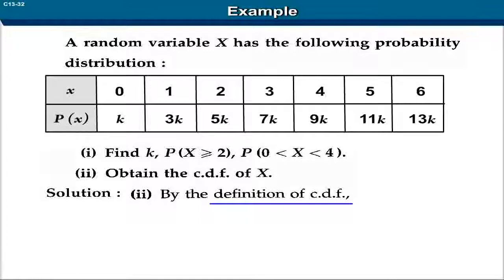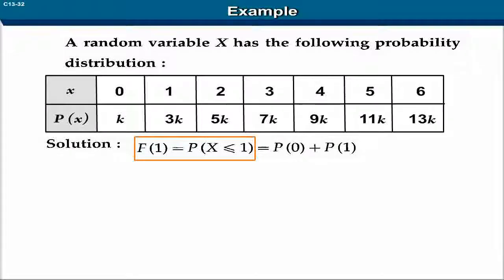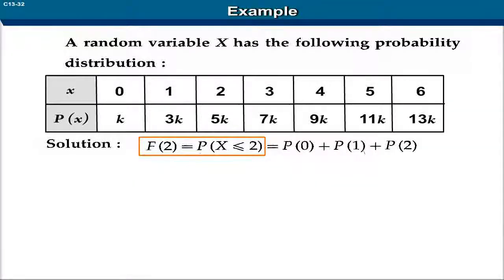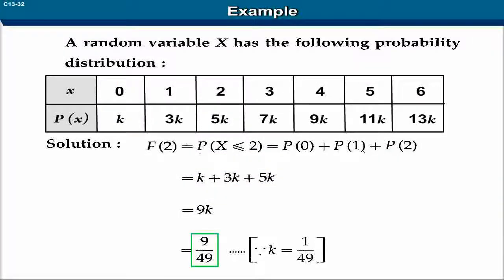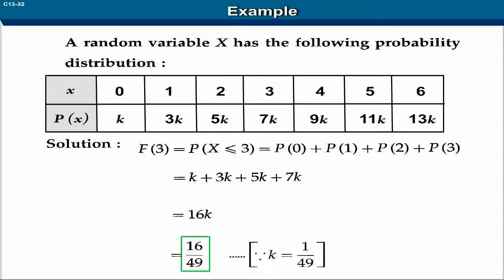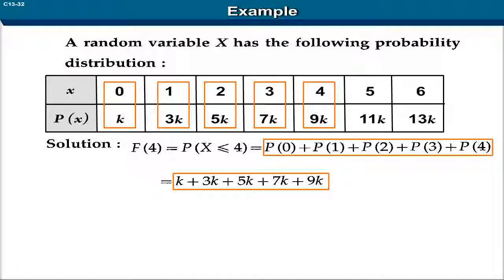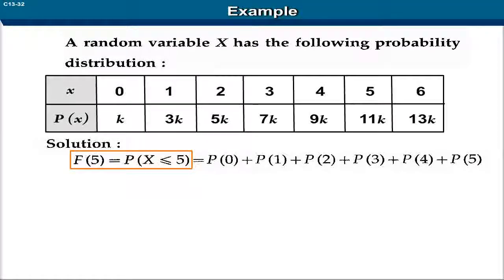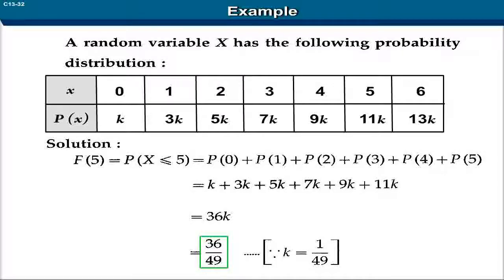Example | 12th Std | Mathematics | Science | CBSE Board | Home Revise